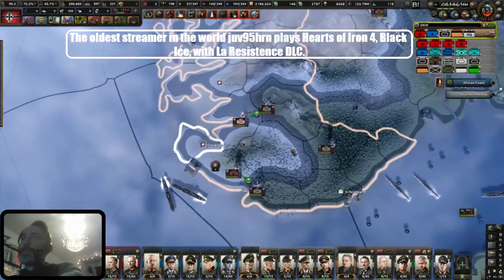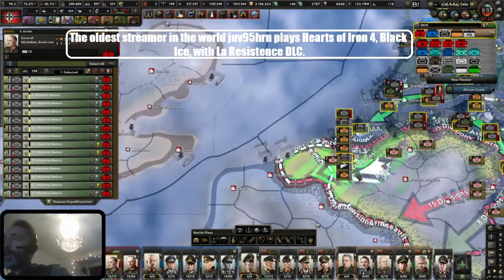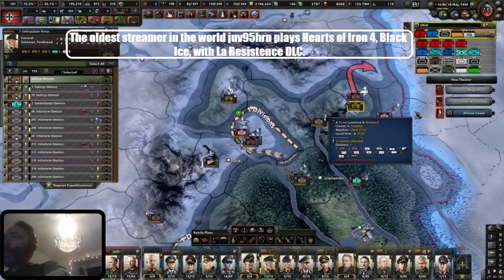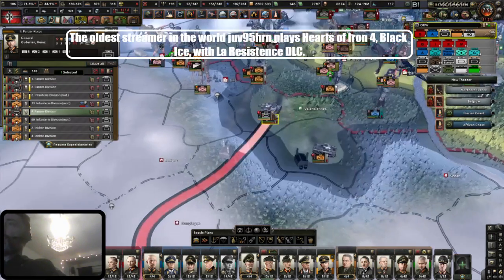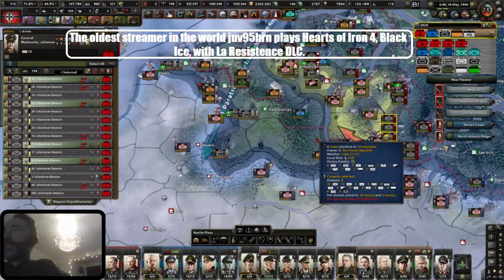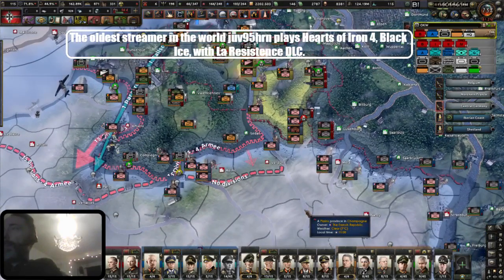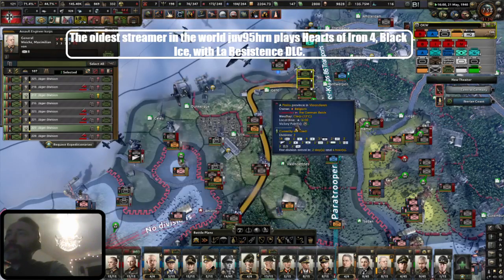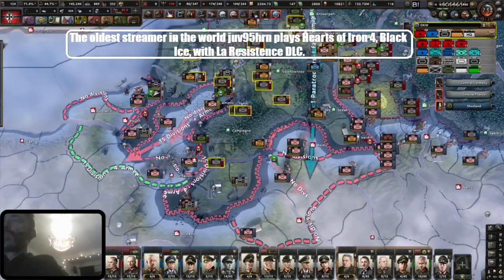Part 25. 9th of May-1940 - The Invasion of Belgium begins. The offensive in Norway continues. Luftwa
Part 25. 9th of May - 1940 - The Invasion of Belgium begins. The offensive in Norway continues. Luftwaffe contested over the West. Paratroopers drop with 0 org and get insta-gibbed. WAD?